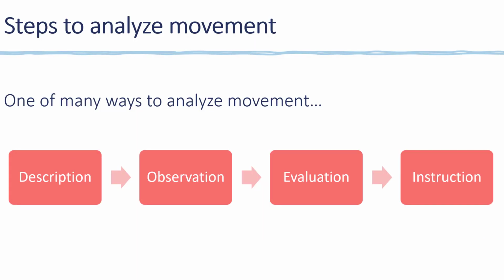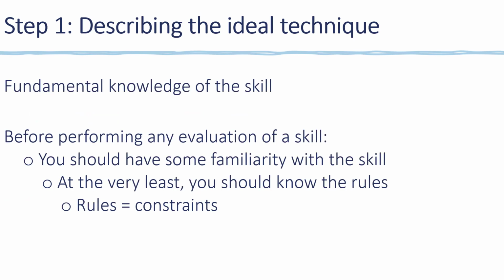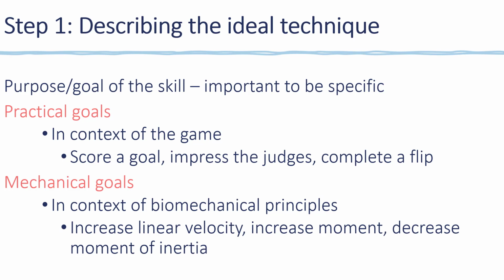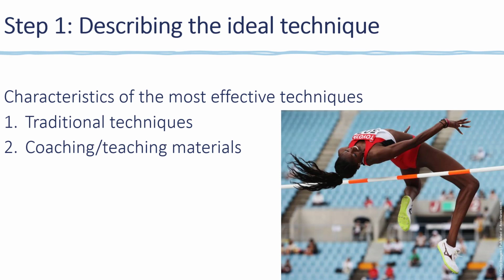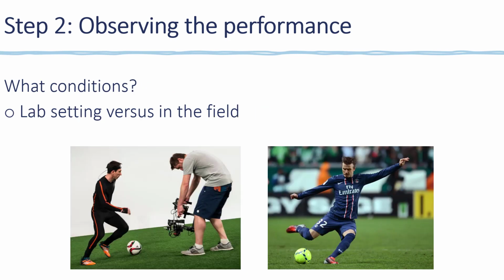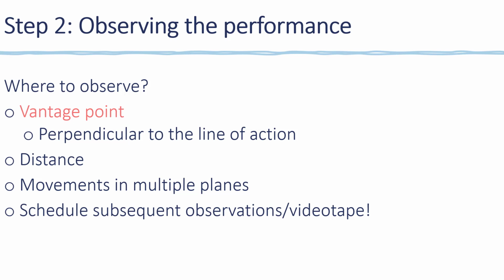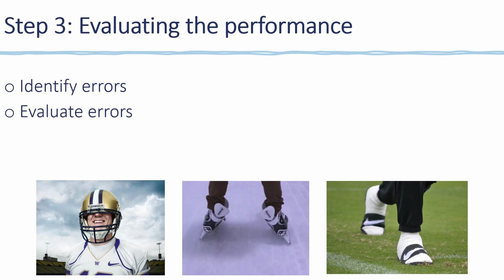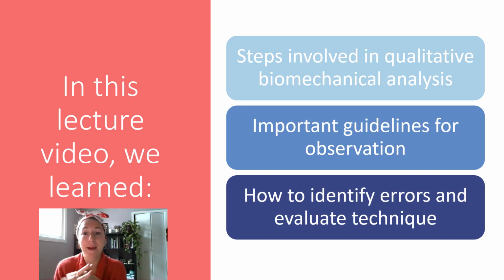Week 3 Qualitative Biomech Part 2